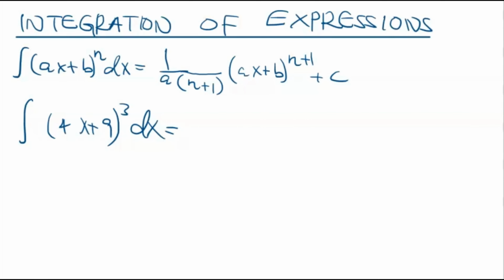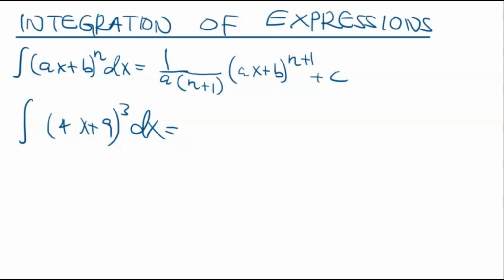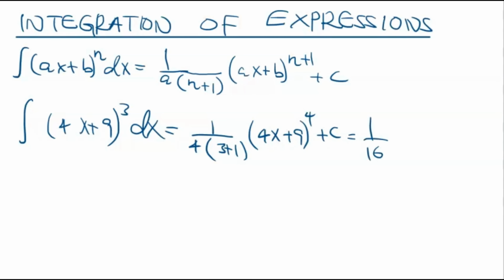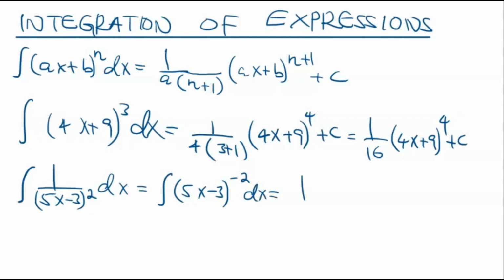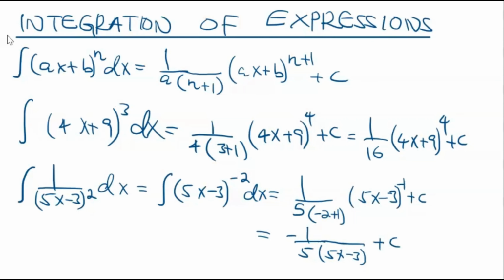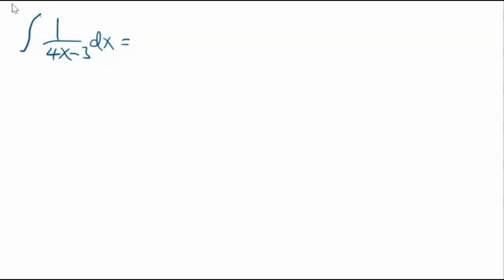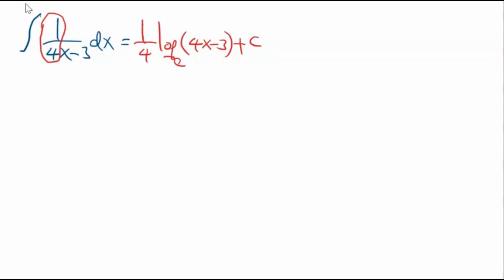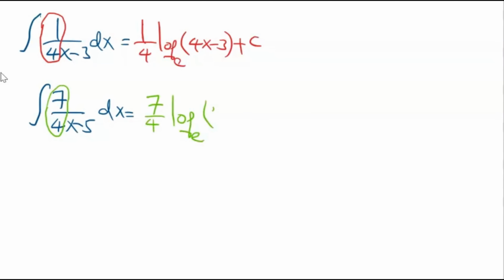Integrations of Expressions | Math VCE | Elevating Academic Excellence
"Exploring the World of Expressions Integration! 🤝 Dive into a world where mathematics, computer science, and real-world applications come together seamlessly. In this channel, we unravel the magic of integrating expressions, bridging the gap between theory and practice. Join us as we break down complex concepts, share practical tips, and reveal the beauty of expressions in action across various domains. Whether you're a student, professional, or just curious, we're here to make the world of integrations accessible and exciting. 🔢🌐🧩